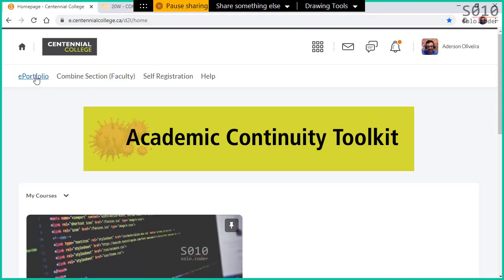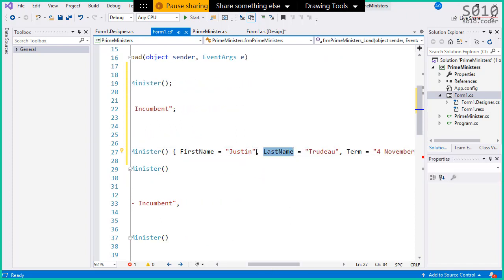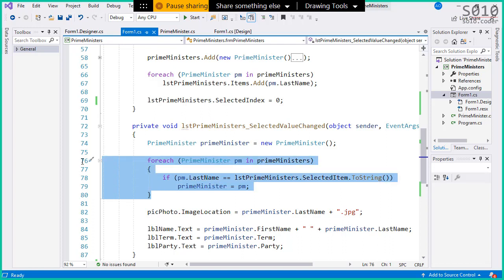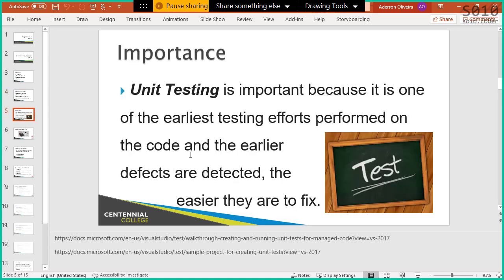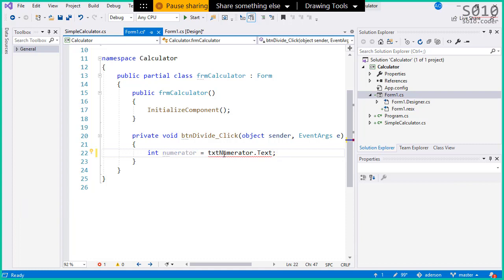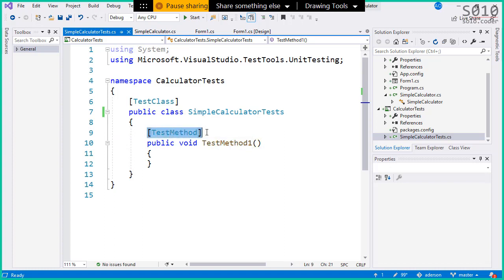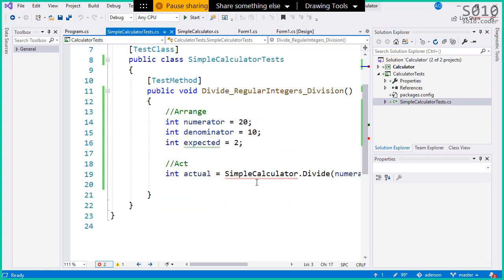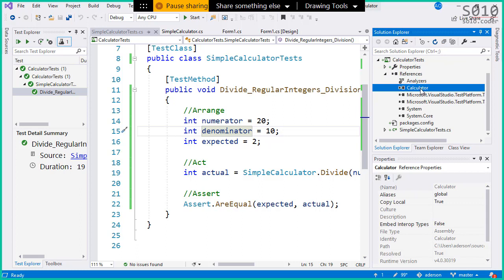week12 2020 04 01 comp123 20w sec005 part01